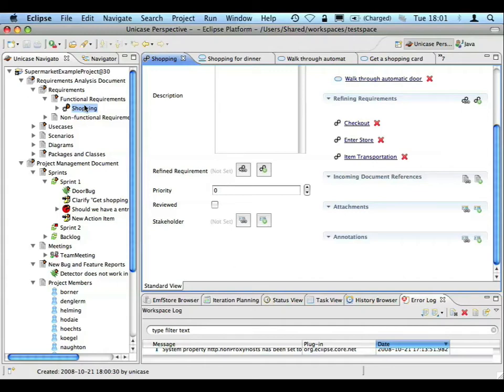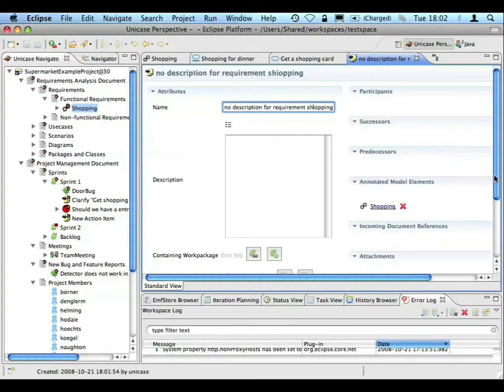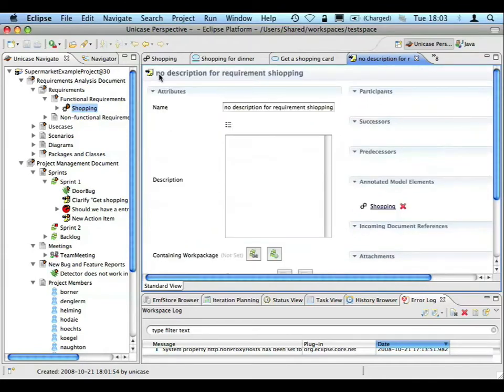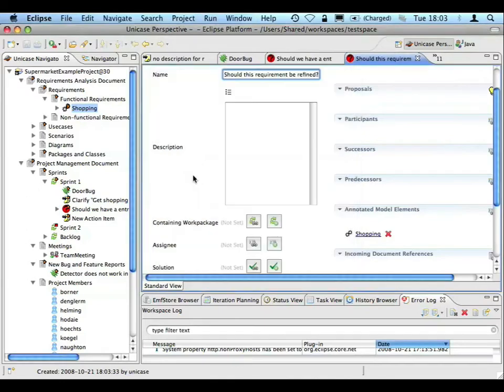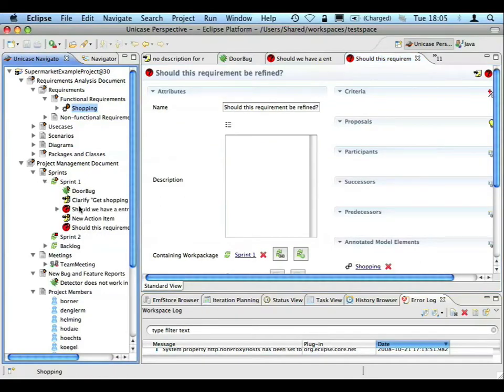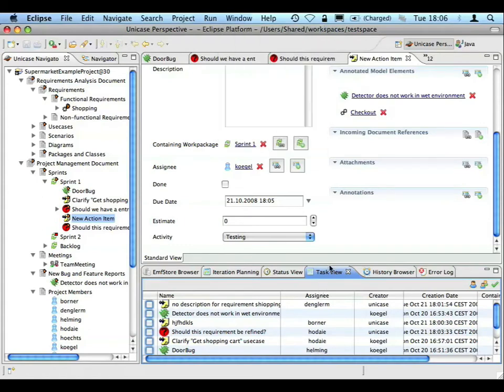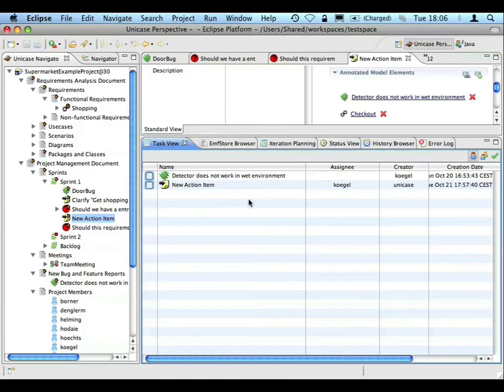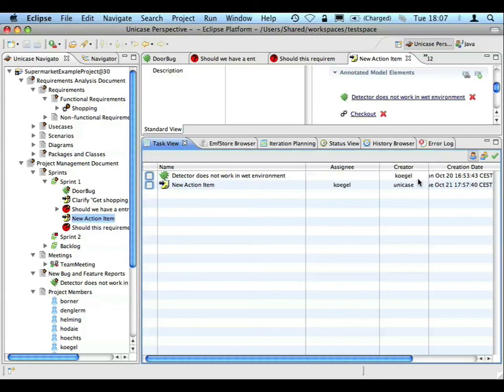Project management in UNICASE